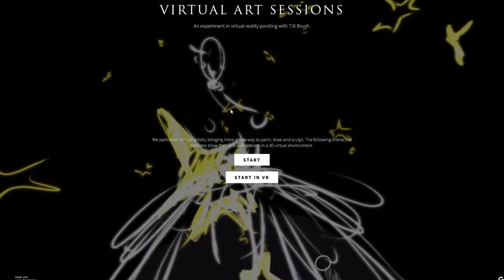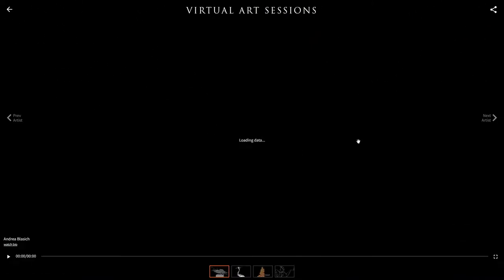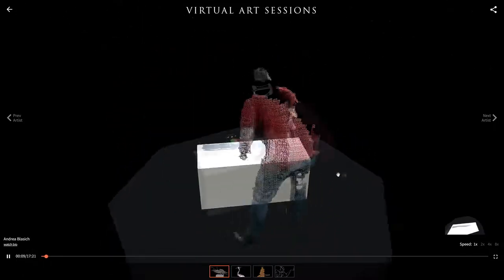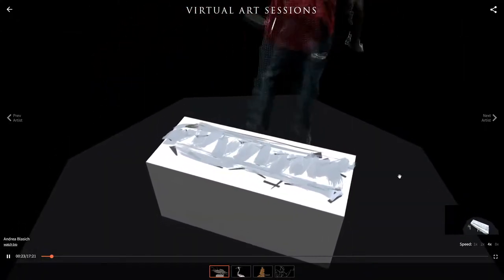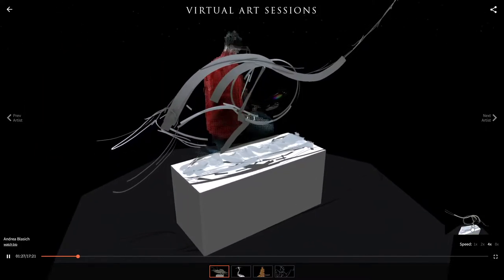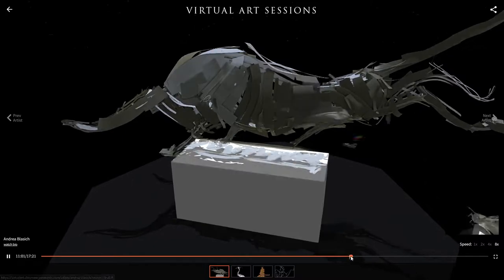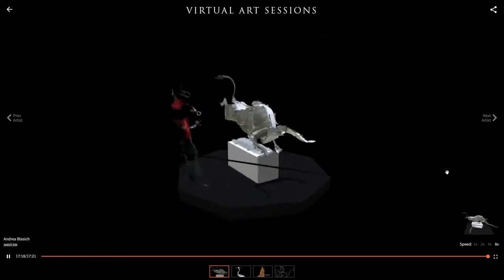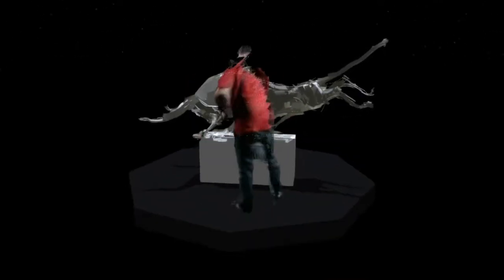Three.js Portfolio Website | 3D Virtual Art | Javascript 3D Web Development